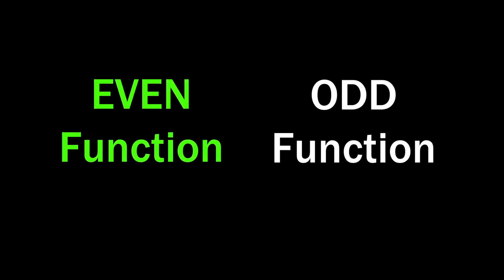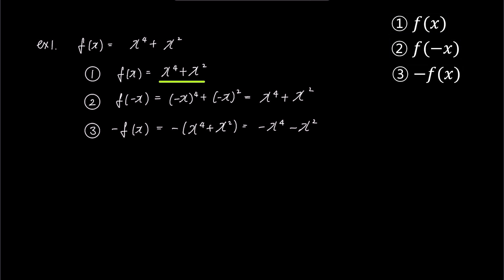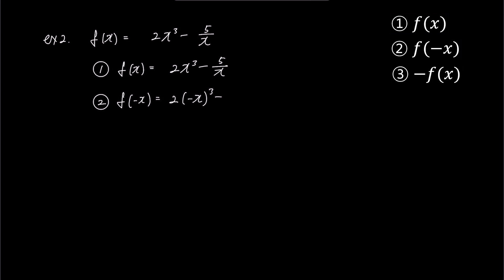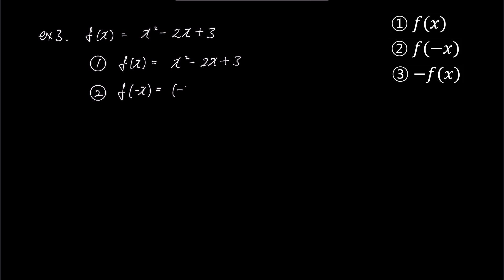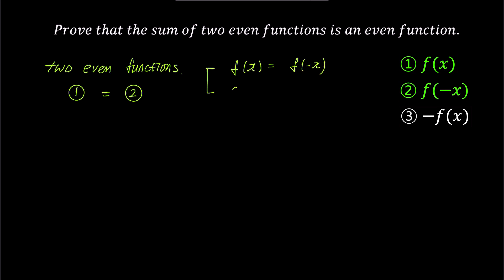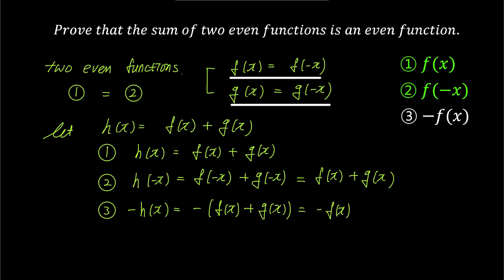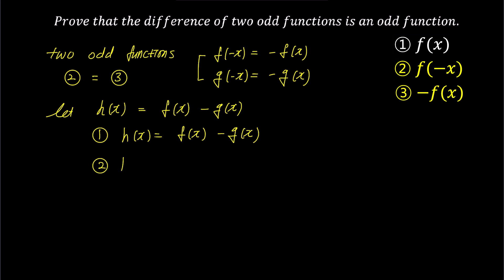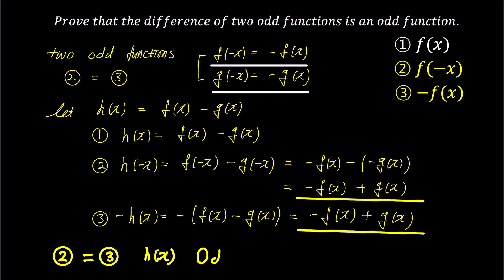Identifying Even and Odd Functions Made Easy!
I've created a video explaining even and odd functions, offering an easy method to identify them. I cover how to determine whether a given function is even, odd, or neither, by comparing three functions: f(x), f(-x), and -f(x). I also provide examples, showcasing the utility of even and odd functions, and solving problems using them.
The video demonstrates why adding two even functions results in an even function, and how subtracting two odd functions yields an odd function, all backed by illustrative examples.